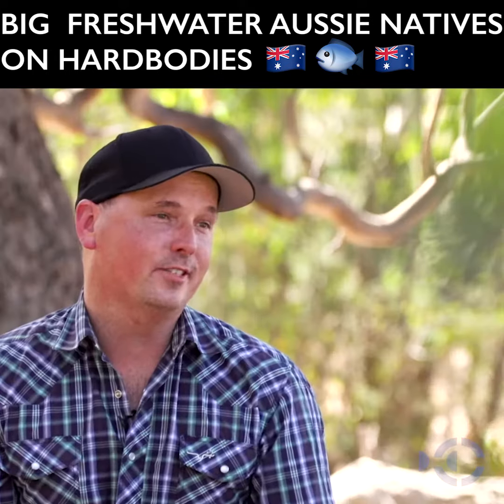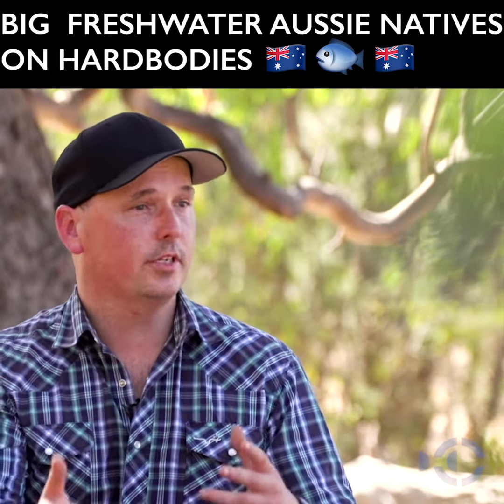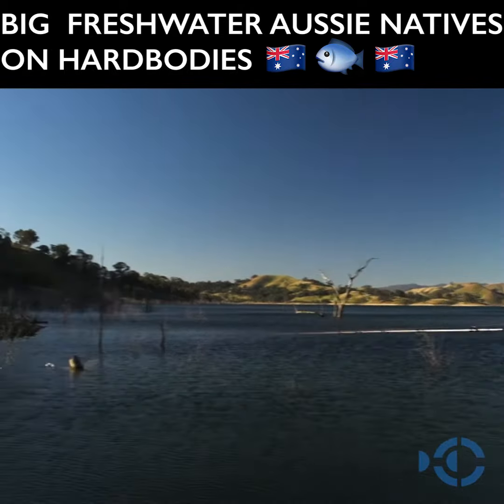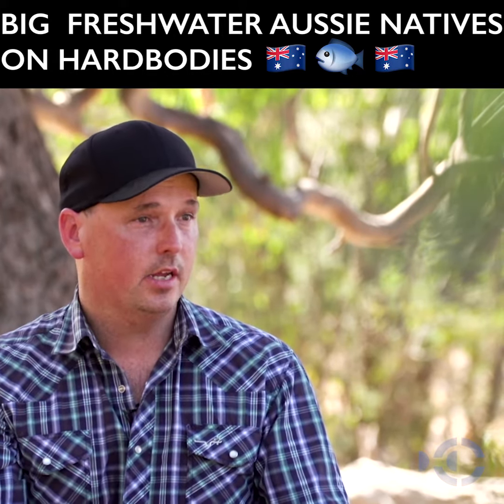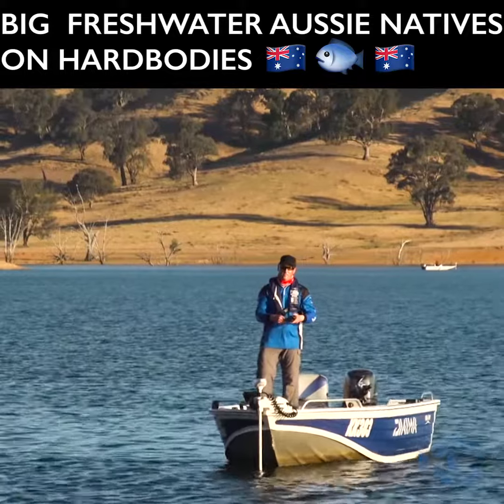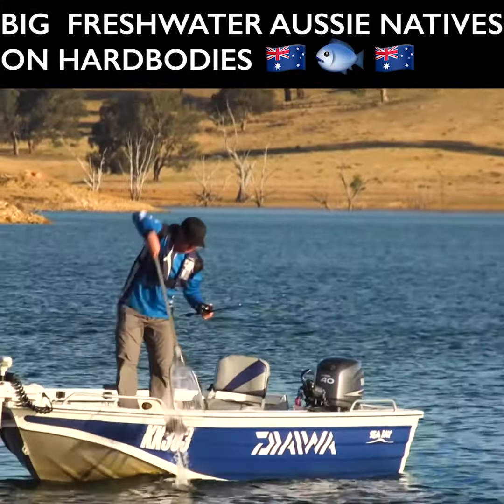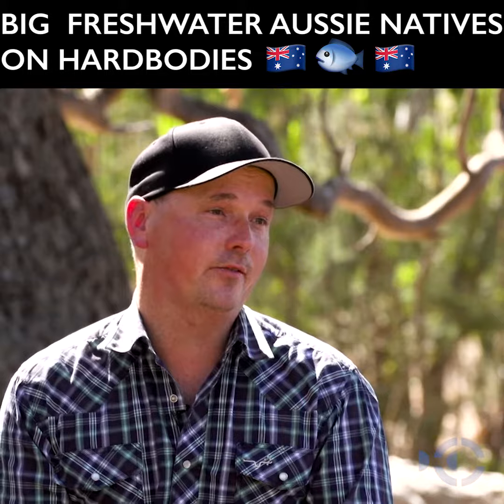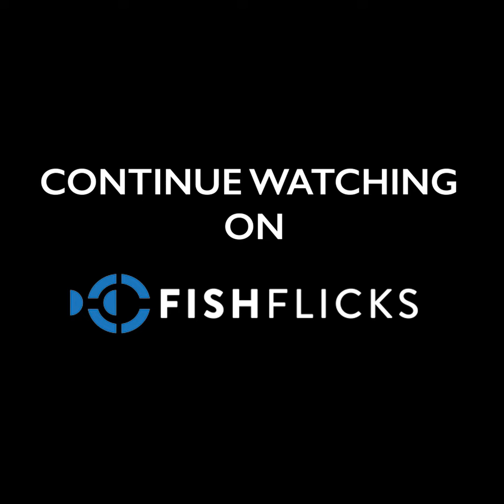Big Freshwater Fish on Hardbodies! Yes, Please!